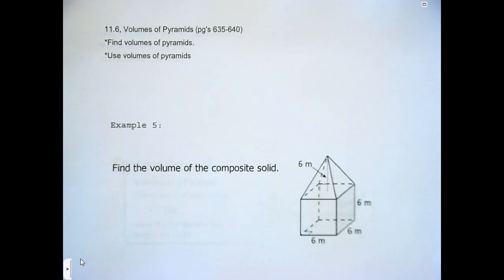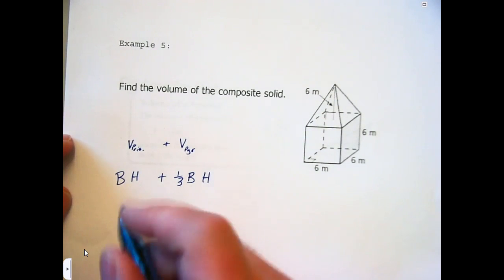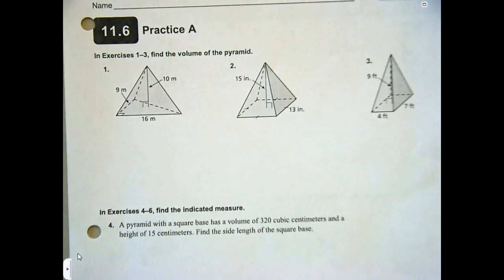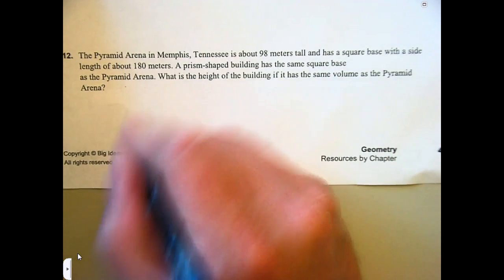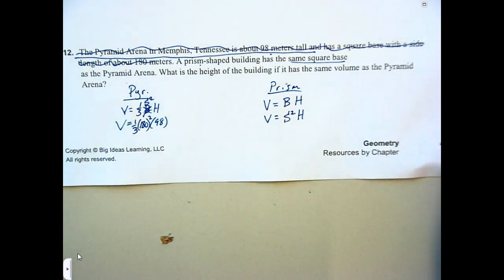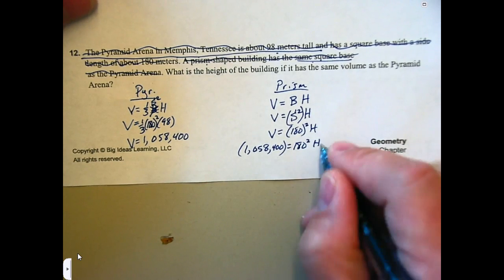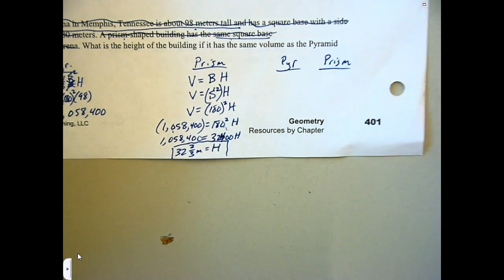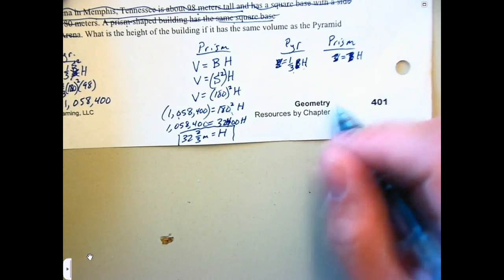BID Geo 11.6, Volumes of Pyramids, part 2